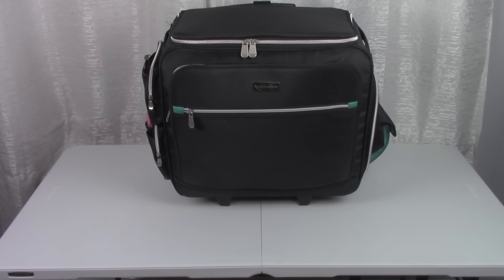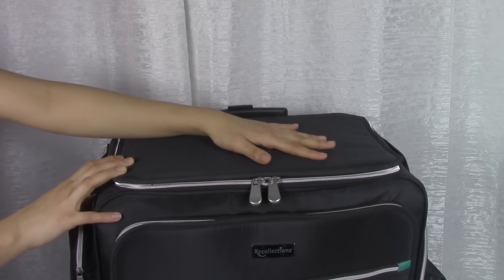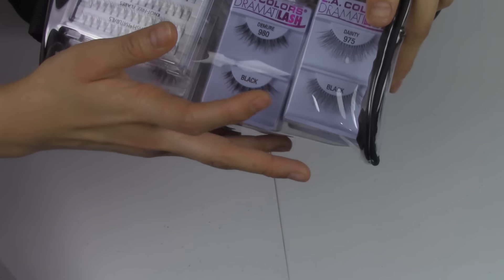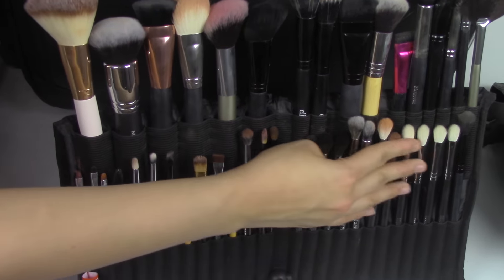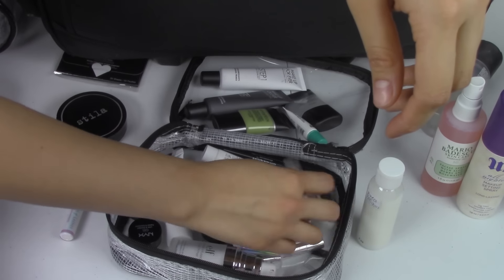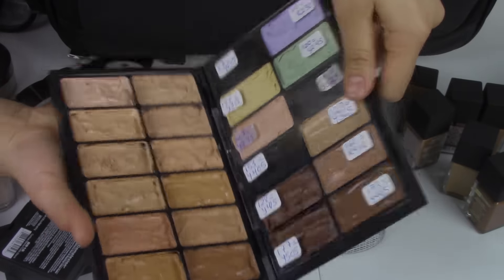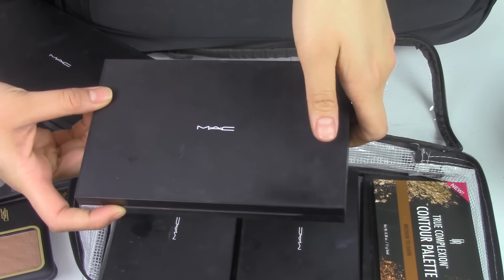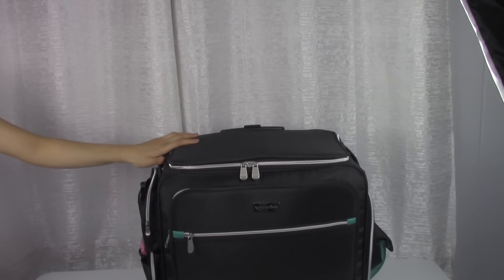My freelance makeup kit 2016 /started kit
Hi guys! Feels so good to be back! I've missed you all so much! I know I haven't uploaded a makeup tutorial lately but I promise you the next video will be a makeup tutorial! I hope you guys enjoy this video. and thank you all so much for watching.